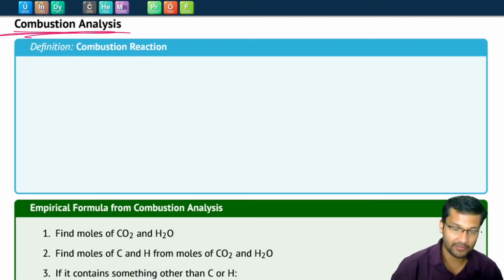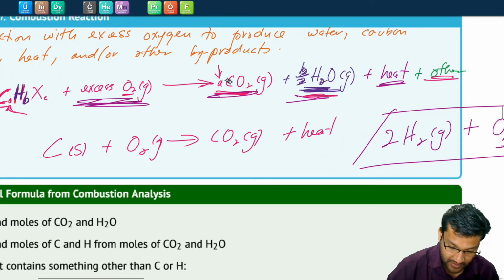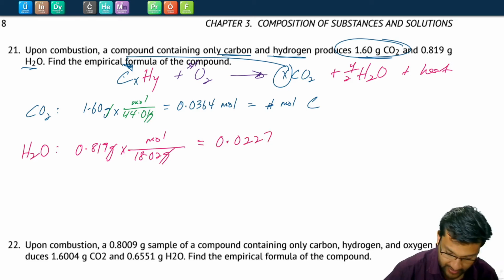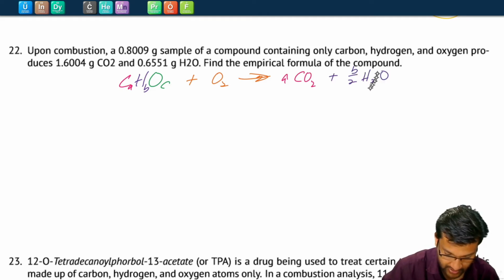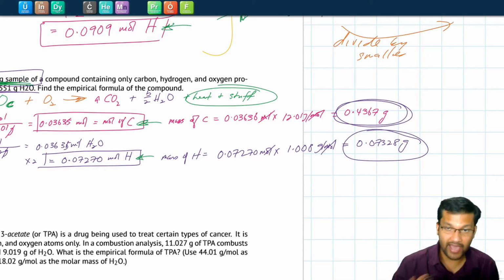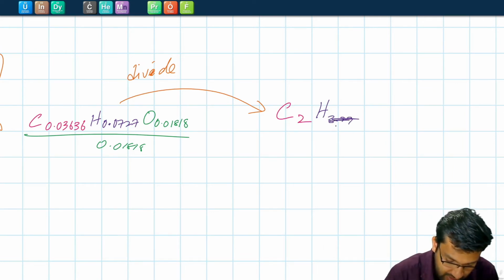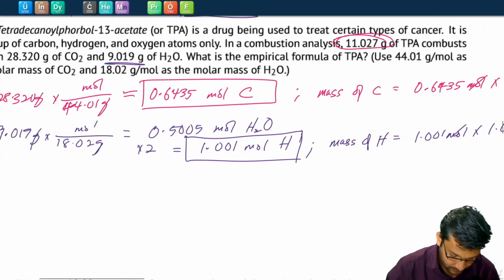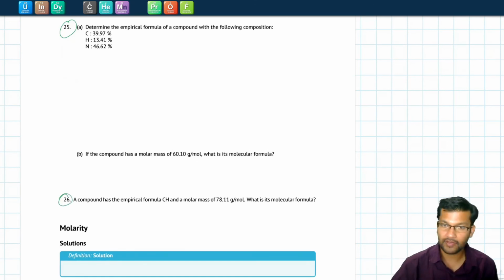Empirical Formula from Combustion Analysis